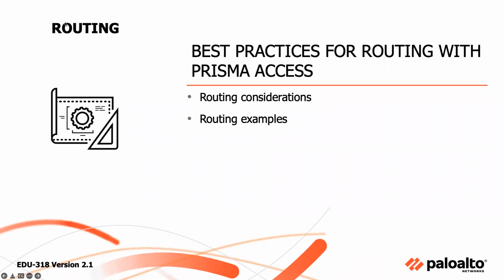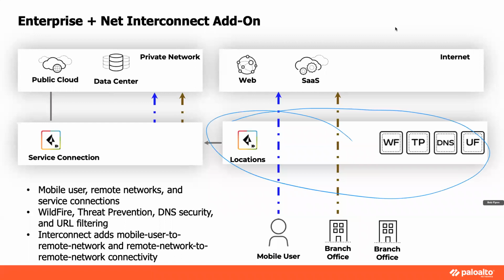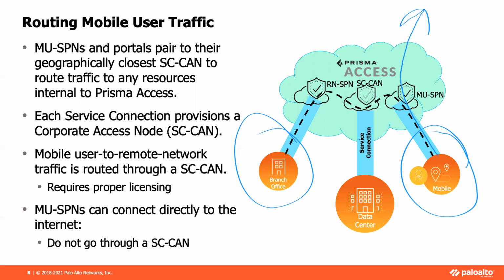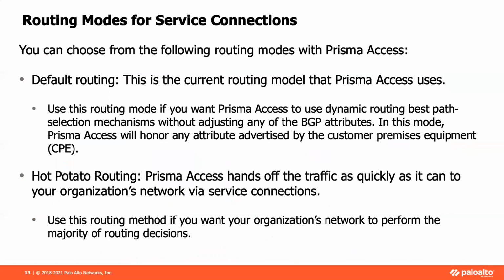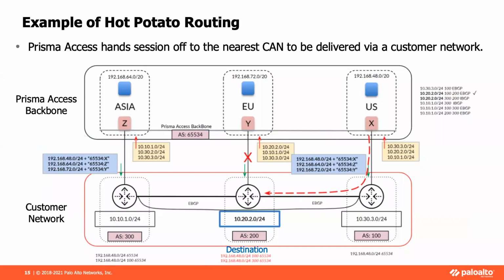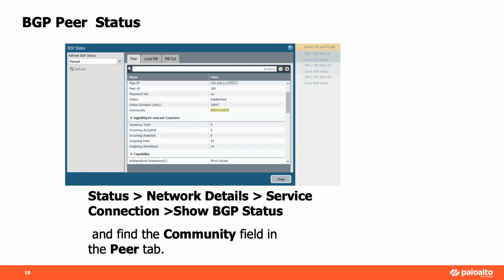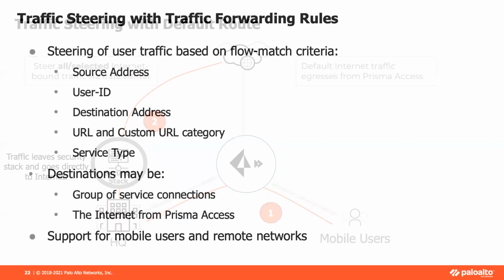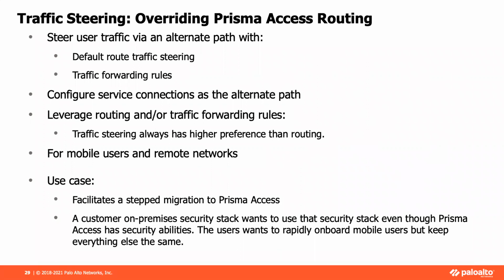Best Practices for Routing & Logging with Prisma Access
Watch this video to understand routing with Prisma Access.